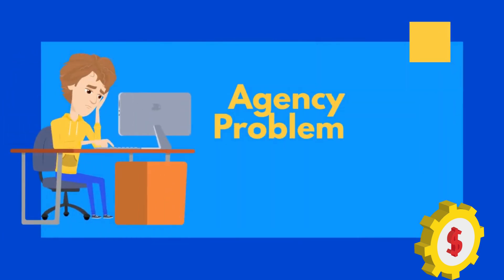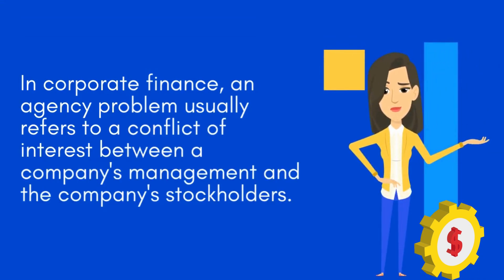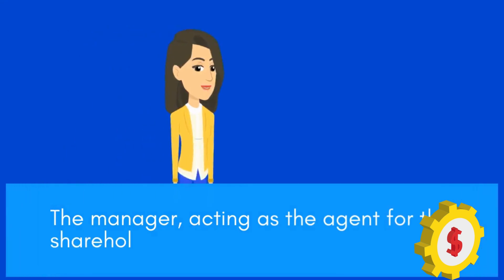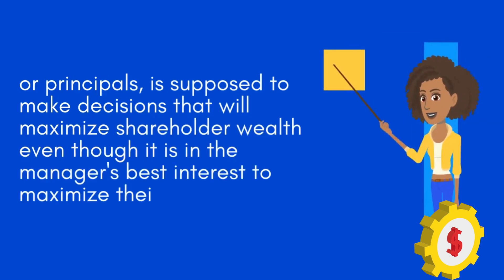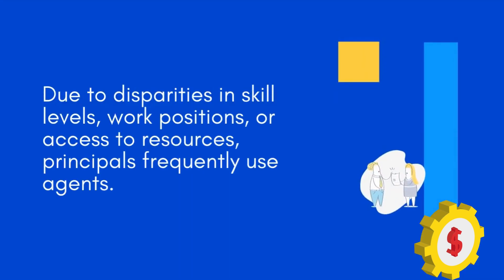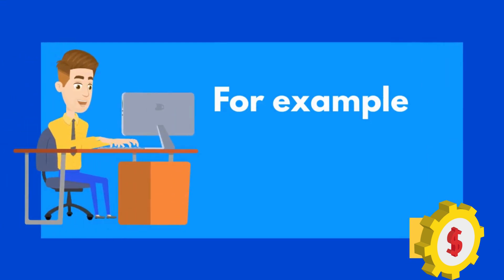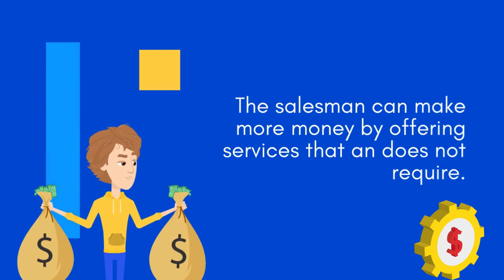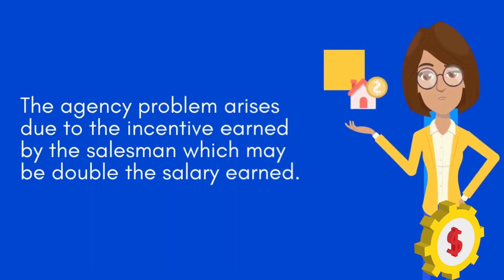Agency Problem in Financial Management